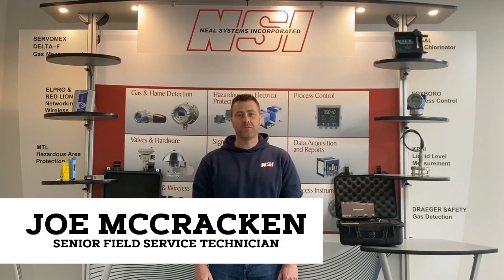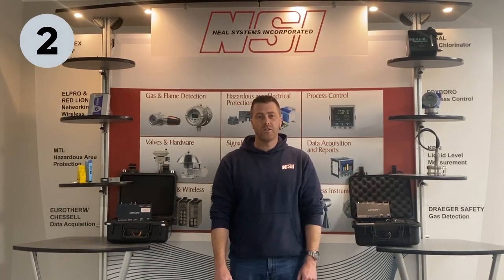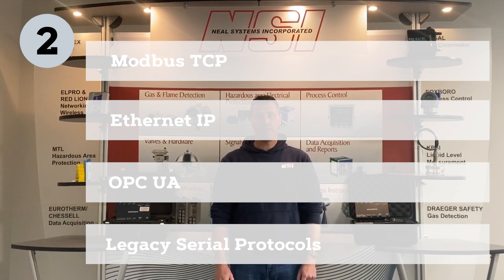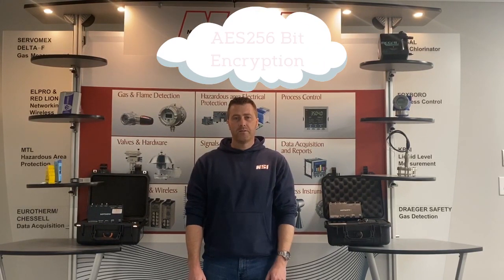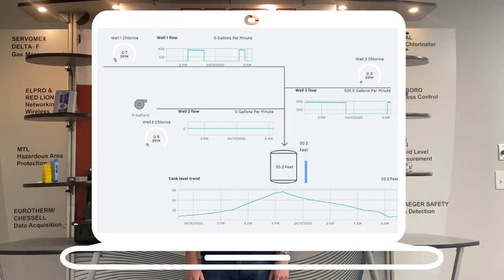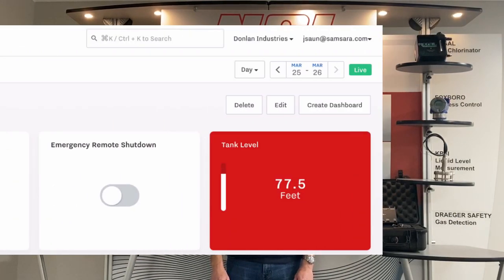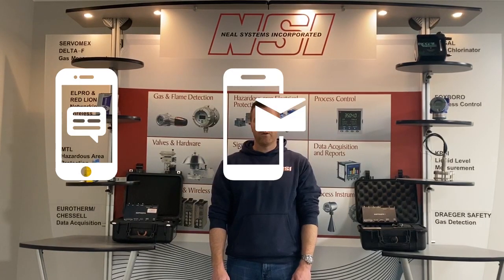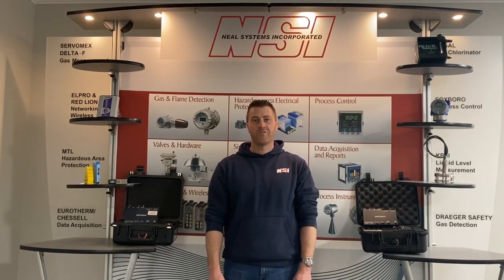The Samsara IG21 Edge Device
Samsara provides a cloud-based industrial data monitoring system at a lower cost and with more convenience than a standard SCADA system. For more information about this or other industrial automation or remote monitoring solutions contact Neal Systems Inc.